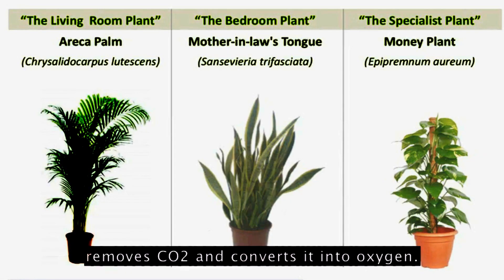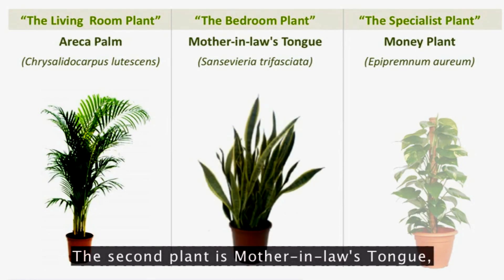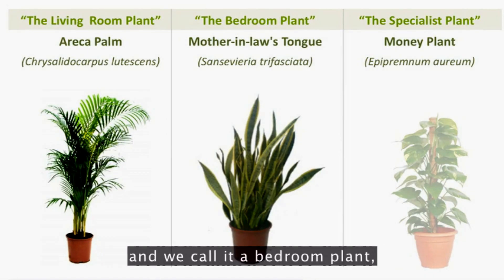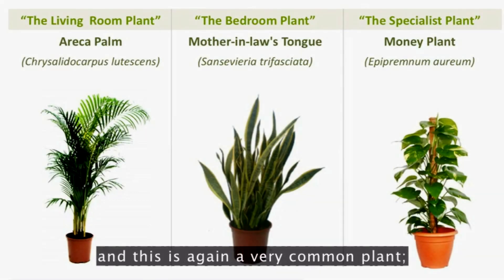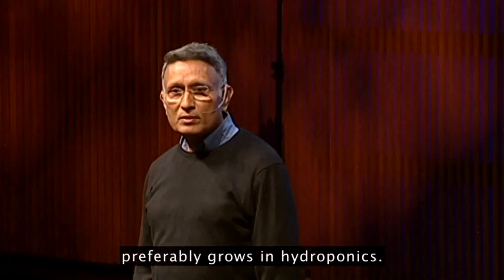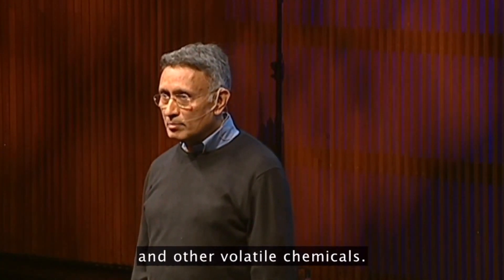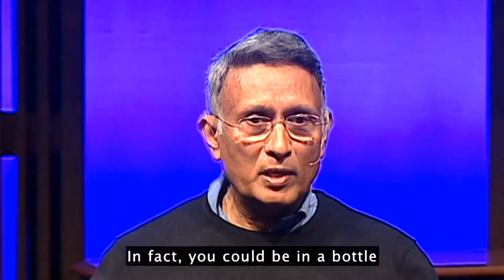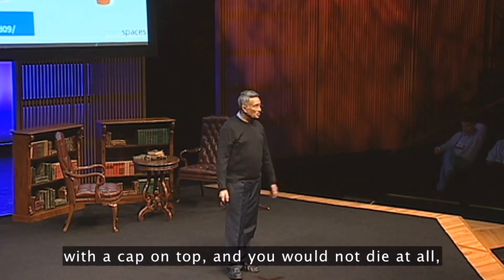183FPCH Promotional Video Concept